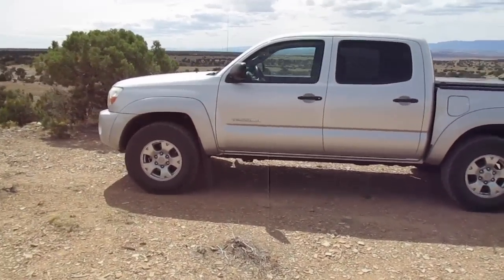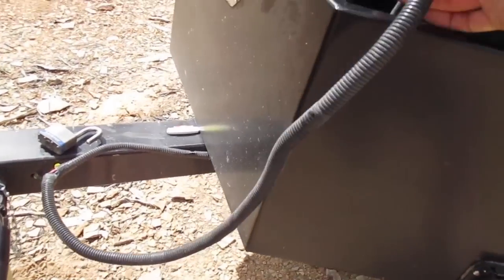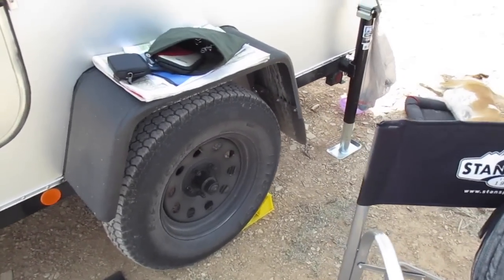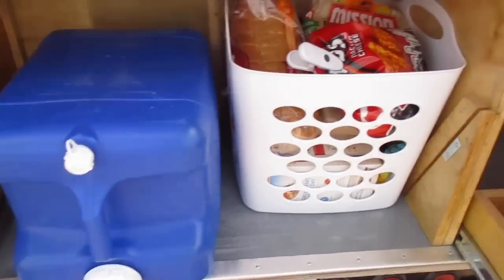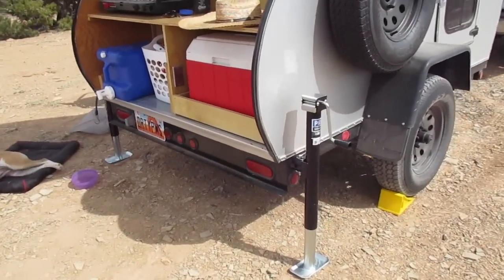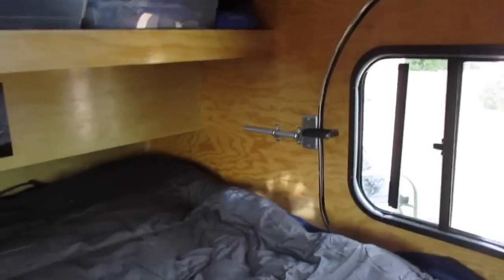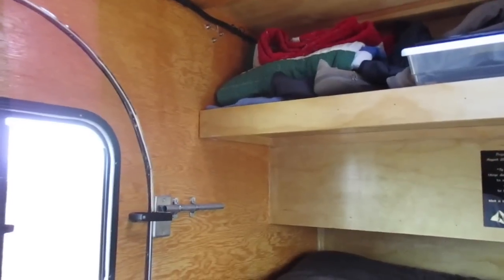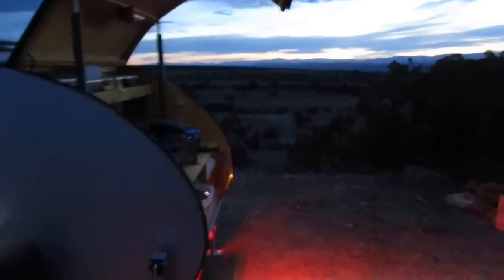Dirty Paws Teardrop Trailer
This is a bit of a long video. However, it's pretty short when you think about the fact it took over a year to build. This is a detailed walk through of my teardrop trailer build. It features exterior, interior and lighting of my trailer.

Some useful resources include:

They were able to order 4x10 plywood for me.

Lots of available trim and parts

Check out Scott's Workshop You Tube Channel. An amazing woodworker with very detailed videos.

Great company to work with for custom trailers